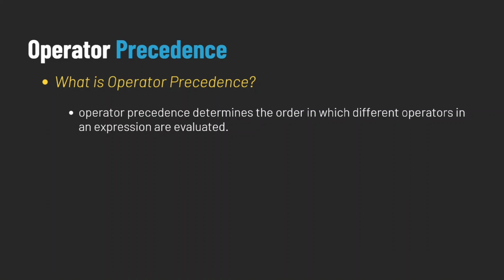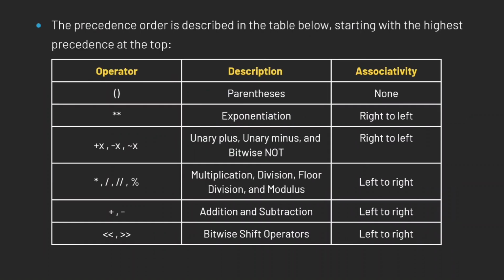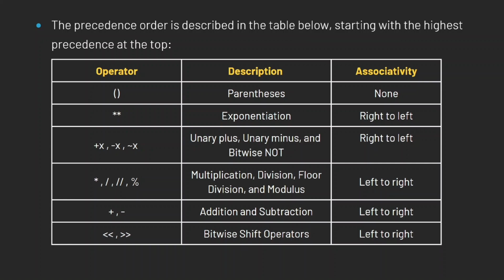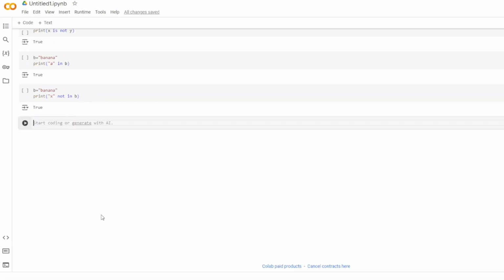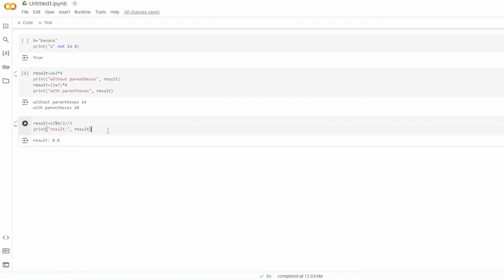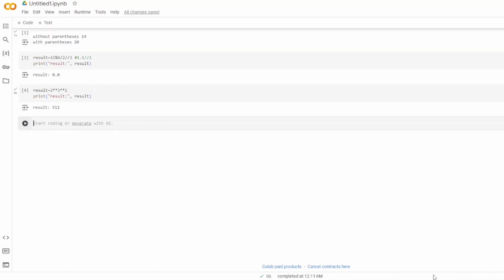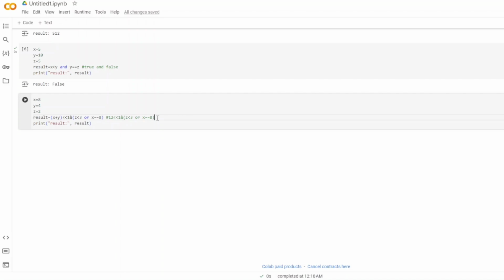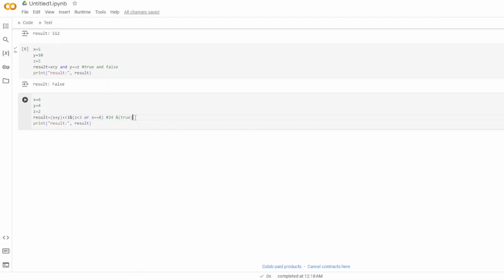Operator and Precedence Part-4| Python | Data Science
Welcome back to "Python with GecBharuch"! In this video , our students kick off a comprehensive  series on Operators and Precedence in Python. This is Part 4 of a 4-part series where we explore how operators function and how precedence rules affect your code.

Here is the lecture notes:-